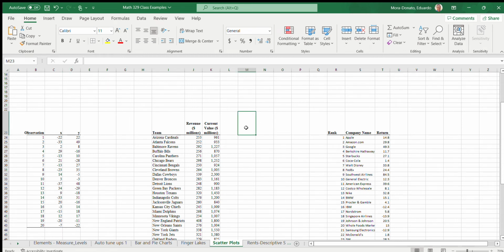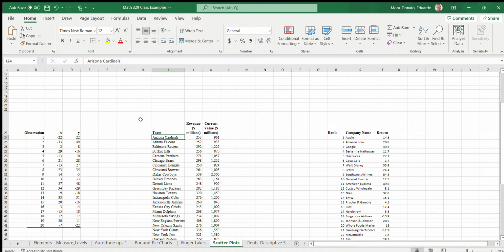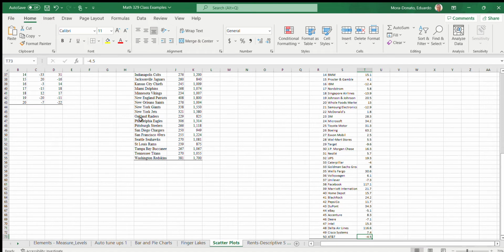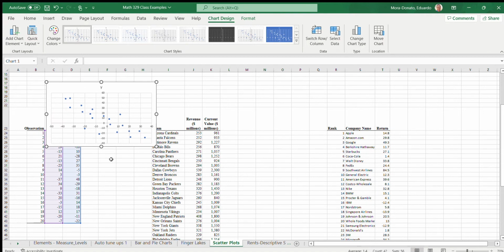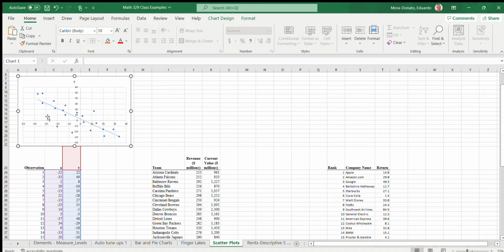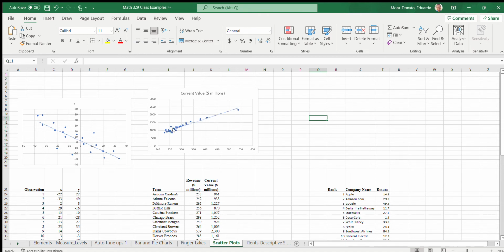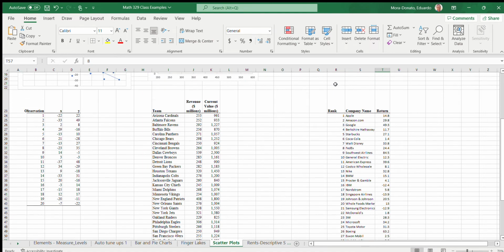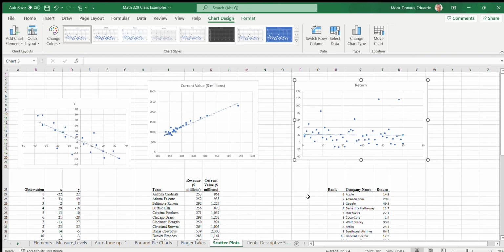Scatter Plots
How to visualize relationships between two quantitative variables